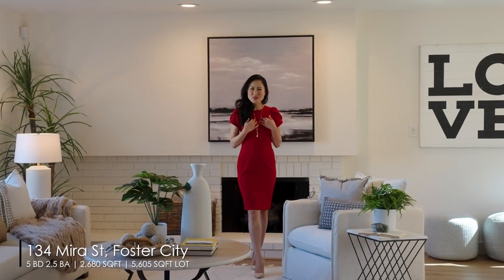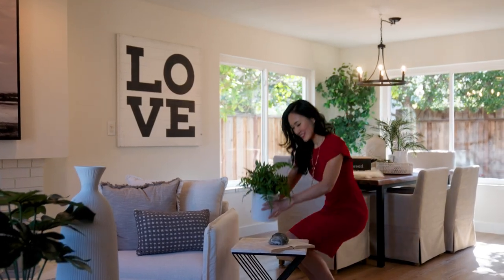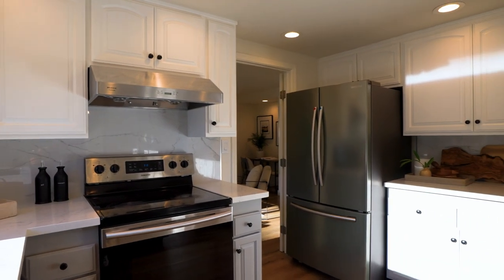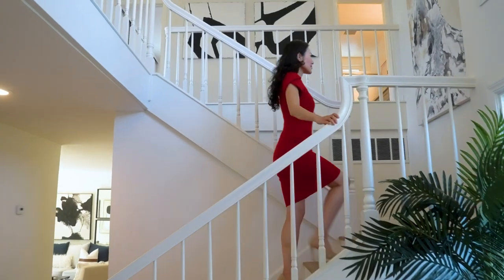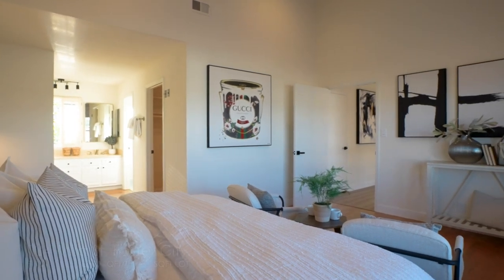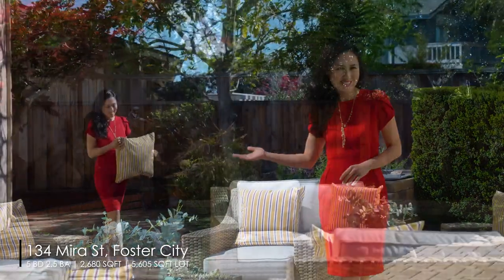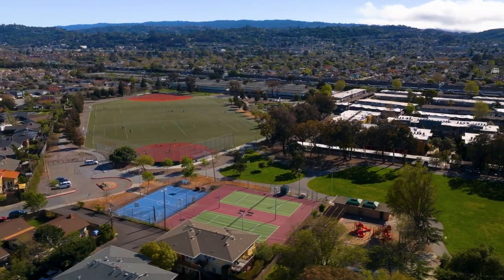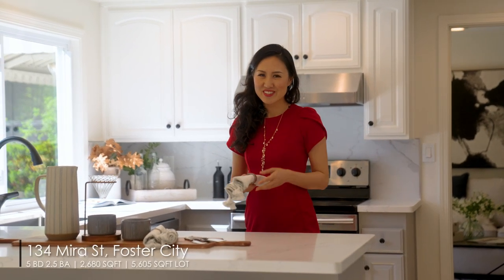Wen Guo Presents | 134 Mira St, Foster City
What a beautifully Updated East-facing Grant IV model home in the desirable West Side location! Spacious and luxurious 5 bed 2.5 bath with a separate Living Room and Family Room, freshly remodeled and meticulously maintained. Formal Entry with Vaulted Ceilings. New Waterproof Flooring, New LED lights, and Freshly Painted throughout. The Kitchen has modern Dual-Tone Cabinets, Brand New Quartz countertops and Backsplash, High-end Fixtures, and SST appliances. Perfect layout with all bedrooms upstairs. The gorgeous Primary Bedroom has Hardwood Floor, Walk-in Closet, and its own Luxury Private Bath. The other two Bathrooms are also just Remodeled with contemporary looks. The Family Room has an office cove on one side and faces the beautiful backyard on the other side. The manicured landscape boasts a Koi Pond and waterfall, creates a tranquil living environment, and brings great Fengshui to the family. Walk to Restaurants, Trail, and Award-winning Foster City Schools! Welcome home!